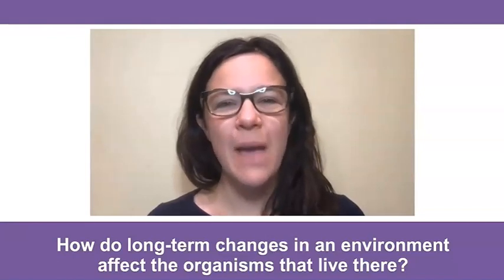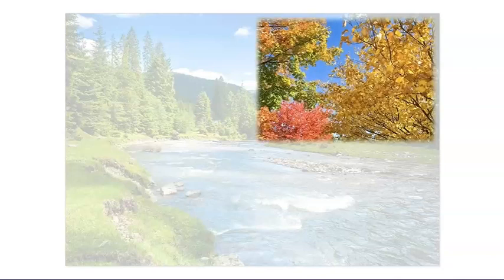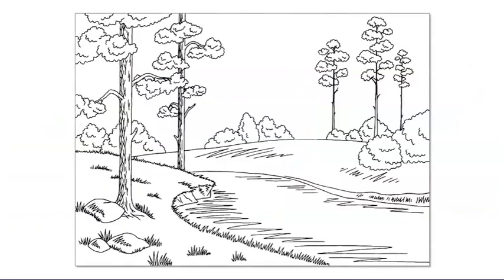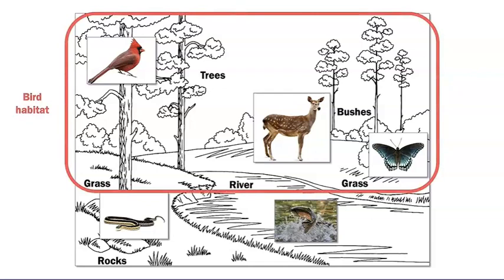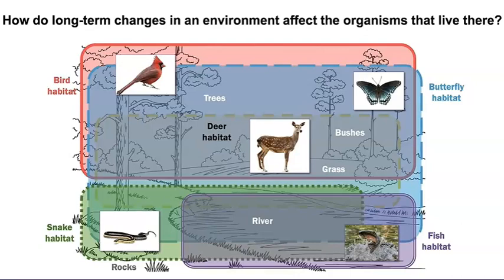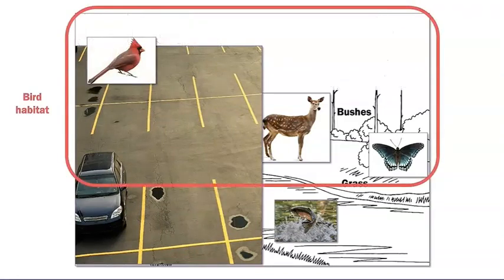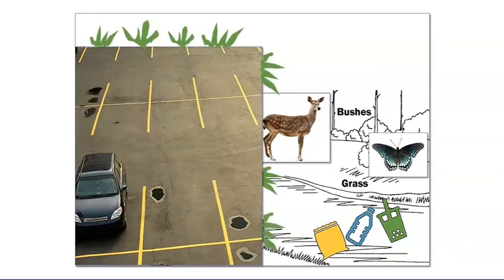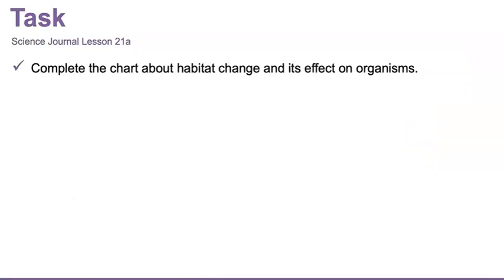Survival And Change Lesson 21a